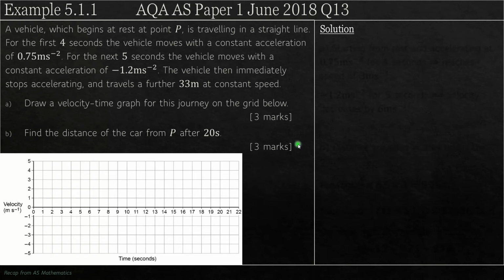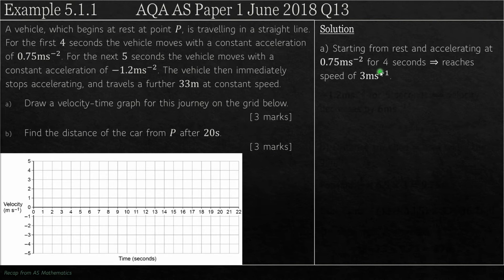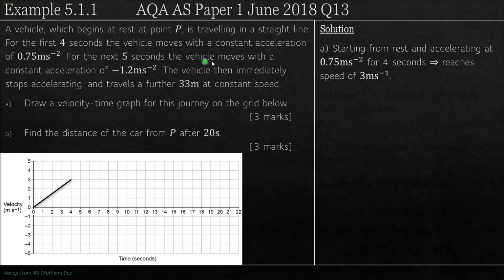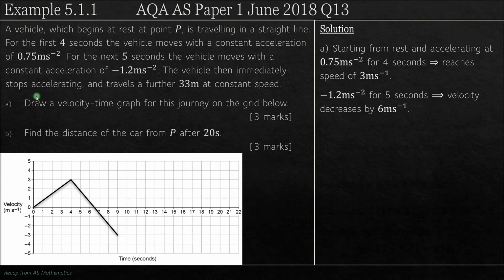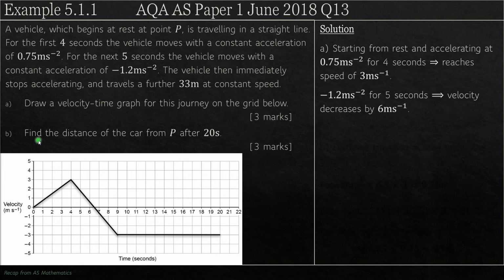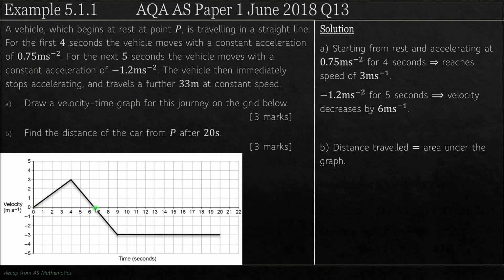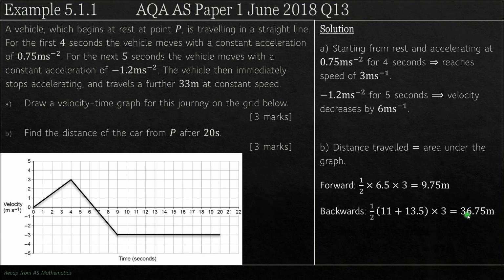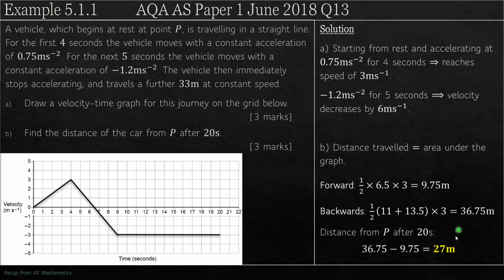A2 Maths Applied Example 5.1.1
AQA AS Maths Paper 1, June 2918, Q13